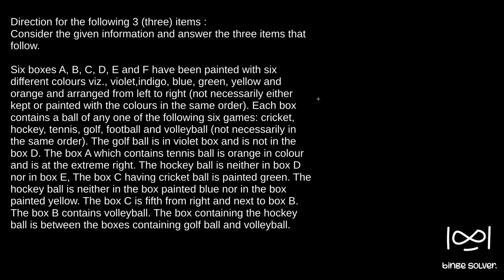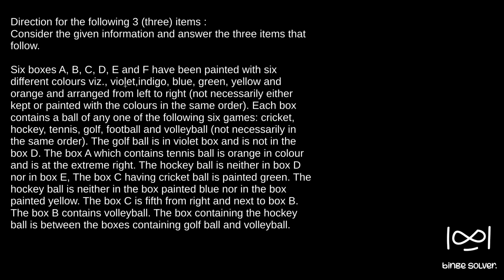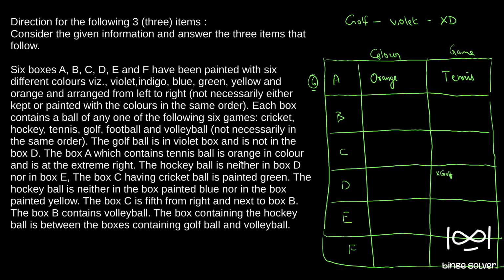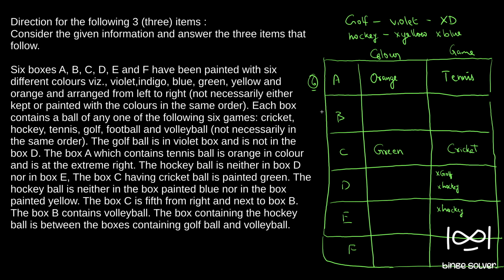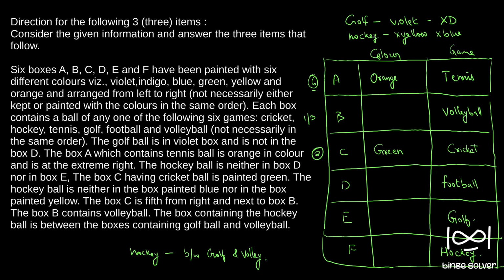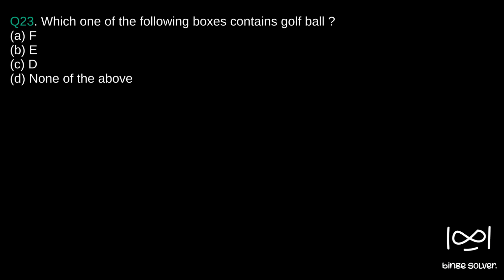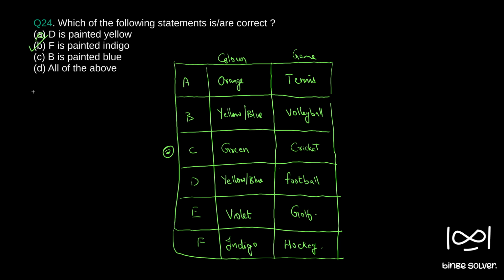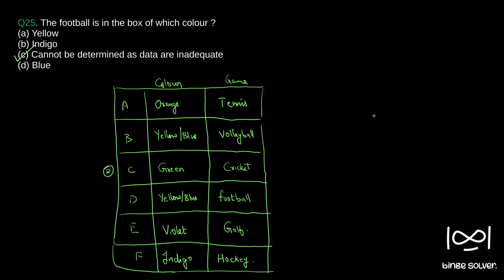Q23 to Q25 (2016). Six boxes A, B, C, D, E and F have been painted with six different colours..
Direction for the following 3 (three) items :
Consider the given information and answer the three items that follow.

Six boxes A, B, C, D, E and F have been painted with six different colours viz., violet,indigo, blue, green, yellow and orange and arranged from left to right (not necessarily either kept or painted with the colours in the same order). Each box contains a ball of any one of the following six games: cricket, hockey, tennis, golf, football and volleyball (not necessarily in the same order). The golf ball is in violet box and is not in the box D. The box A which contains tennis ball is orange in colour and is at the extreme right. The hockey ball is neither in box D nor in box E, The box C having cricket ball is painted green. The hockey ball is neither in the box painted blue nor in the box painted yellow. The box C is fifth from right and next to box B. The box B contains volleyball. The box containing the hockey ball is between the boxes containing golf ball and volleyball.

Q23 (2016). Which one of the following boxes contains golf ball ?
(a)F   (b)E  (c)D    (d)None of the above

Q24(2016). Which of the following statements is/are correct ?
(a) D is painted yellow
(b) F is painted indigo

Q25(2016). The football is in the box of which colour ?
(a) Yellow
(b) Indigo
(d) Blue